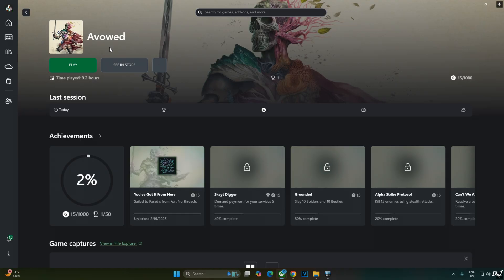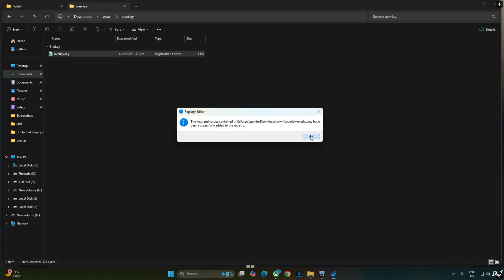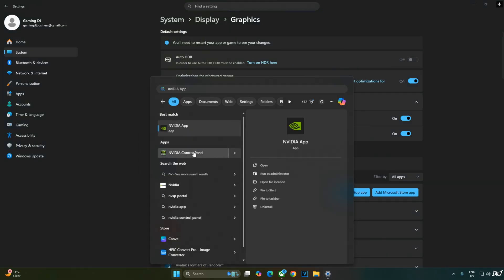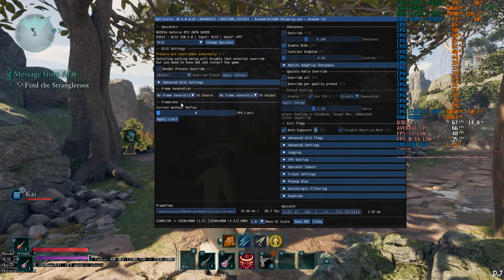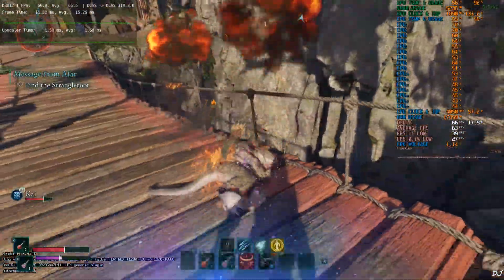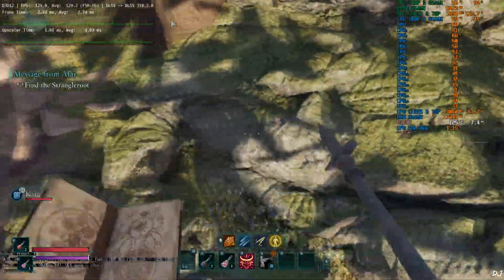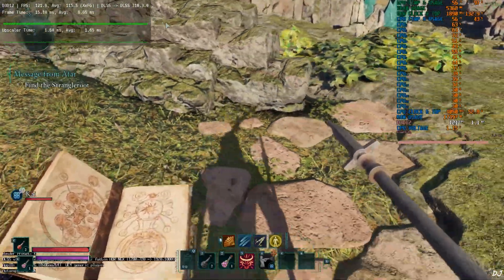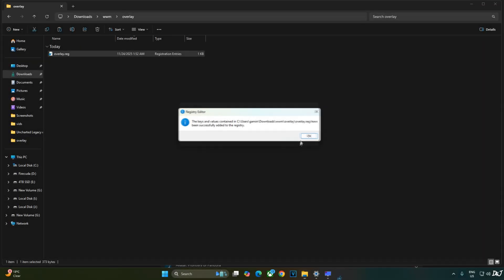Avowed DLSS 4 + XeSS Frame Gen + XeLL / FSR Frame Gen + Reflex Optiscaler Setup for All RTX GPUs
Timestamp :

- Avowed DLSS 4 + XeSS / FSR Frame Gen : 00:00
- Download Optiscaler Mod : 00:46
- Override DLSS upscaler via Nvidia App : 00:56
- DLSS Debug Overlay Setup : 01:15
- Optiscaler Mod Setup : 01:48
- Enable HAGS / VRR / VSYNC : 03:00
- RTSS Settings : 03:57
- Game Settings : 04:19
- Optiscaler Mod Settings : 04:40
- Gameplay [DLSS 4 + No Frame Gen] : 05:26
- Enable FSR Frame Gen Using DLSSG via Streamline FG Source : 06:38
- FSR Frame Gen Debug View : 07:33
- Gameplay [DLSS 4 + FSR Frame Gen + Reflex] : 08:02
- Enable XeSS Frame Gen Using DLSSG via Streamline FG Source : 09:02
- XeSS Frame Gen Debug View : 09:30
- Gameplay [DLSS 4 + XeSS Frame Gen + XeLL] : 09:41
- Disable DLSS Debug Overlay : 11:03

Avowed Gameplay , recorded using Nvidia App . Geforce GPU driver version 581.80 . Mic used is Hyper X Quadcast 2  . Ambient Temperature : 14 degree celsius .

My PC Specs :

- 1 TB EVM Nvme Gen 3 SSD
- 2 TB Seagate Firecuda
- 4 TB Crucial P3 Plus Gen 4 Nvme SSD